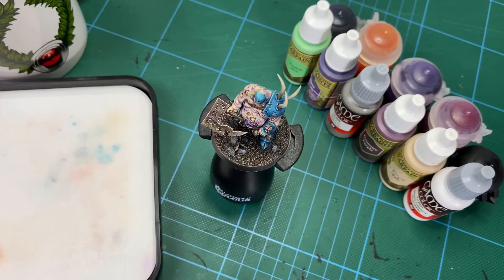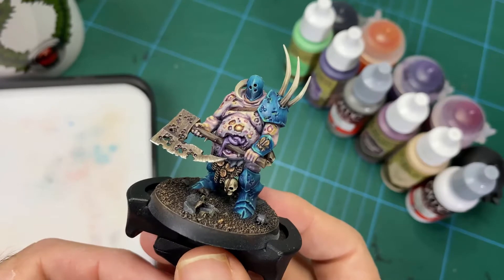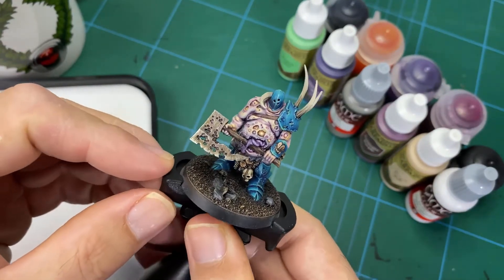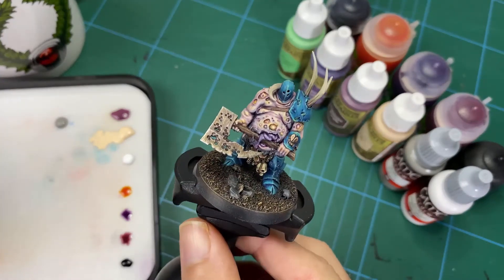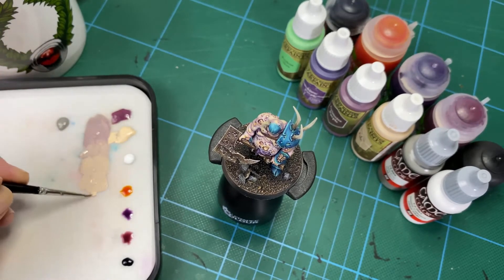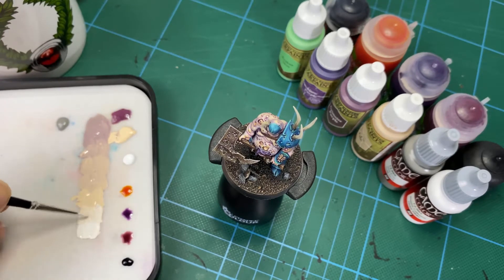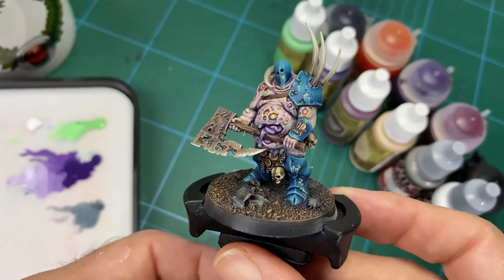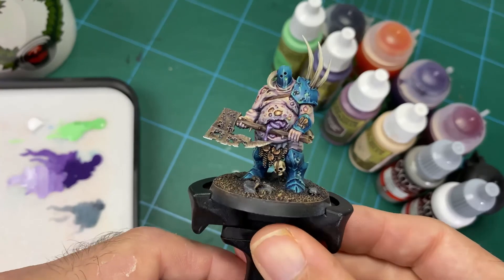How to Paint: Blight Kings of Nurgle Part 6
In this final week we finish the last details needed to give a truly Nurgle feel to the miniature. We highlight and blend out the skin and give the dribbles and drips to the model to complete what has been a fun adventure into painting chaos miniatures. :)